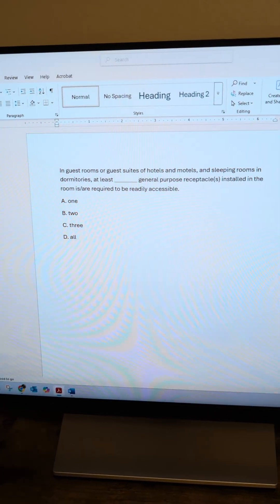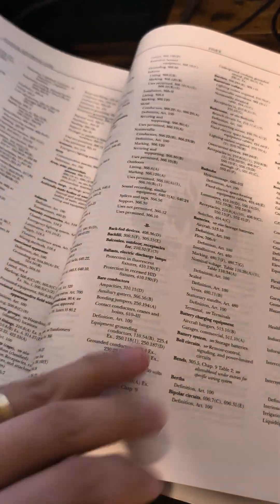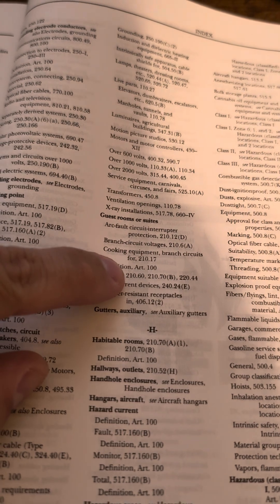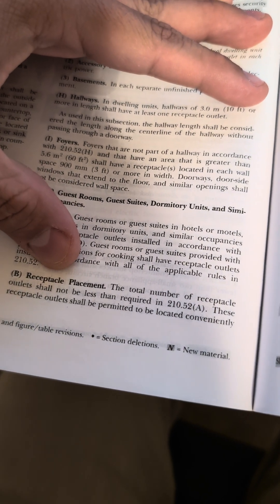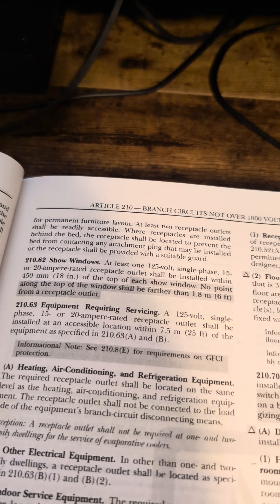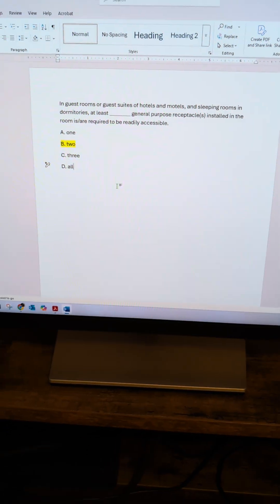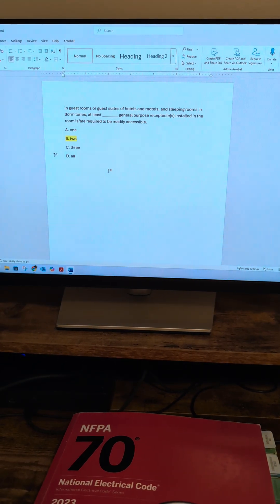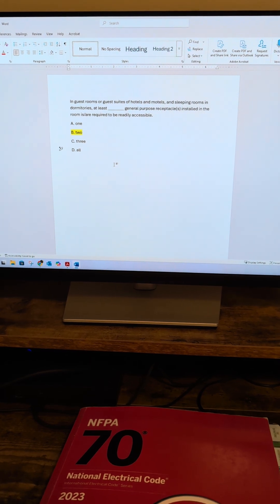NEC Guest Room Receptacles - Exam Question ANSWERED!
Ever wondered how many receptacles in a hotel or dorm room must be readily accessible? This is one of those small but important NEC details that can trip you up on exam day — and in real-world installations!

In this episode of Think Like A Master Electrician, John Paul Electric breaks down this question step-by-step, helping you identify keywords, find the relevant NEC section, and understand how accessibility rules apply to guest rooms and dormitories.

📋 Question Covered:
In guest rooms or guest suites of hotels and motels, and sleeping rooms in dormitories, at least ________ general purpose receptacle(s) installed in the room is/are required to be readily accessible.
A. one
B. two
C. three
D. all

📖 Where to Look in the 2023 NEC:

Keywords to Search: Guest room receptacles, readily accessible, hotels, dormitories

Relevant Code Section: 210.60(B) — Guest Rooms and Guest Suites

💡 Pro Tip:
Remember — accessibility doesn’t just mean physical placement; it ensures maintenance and usability without moving furniture or appliances.